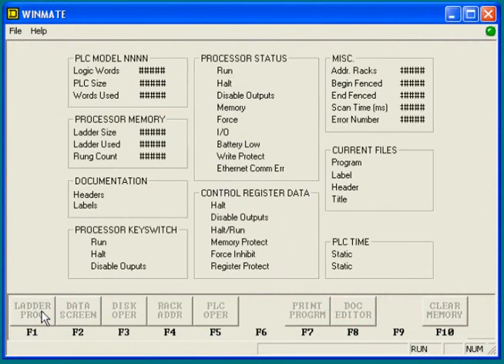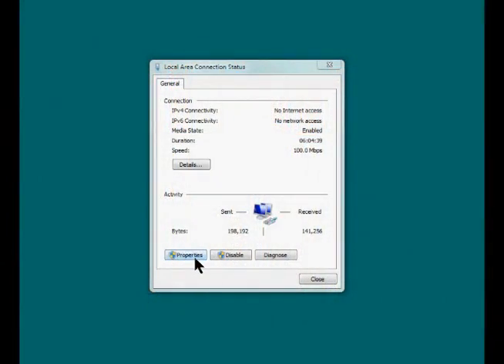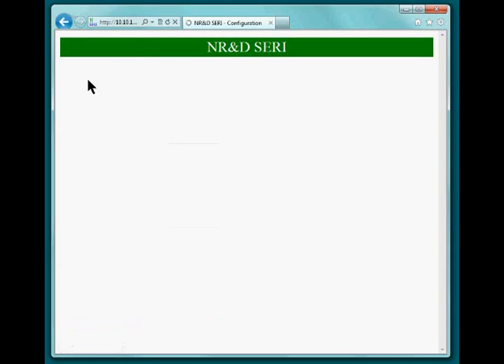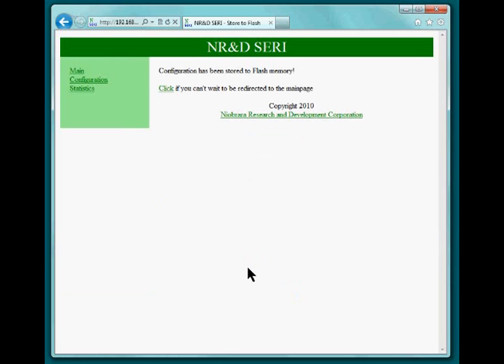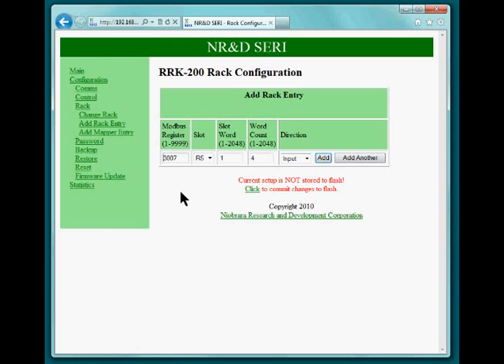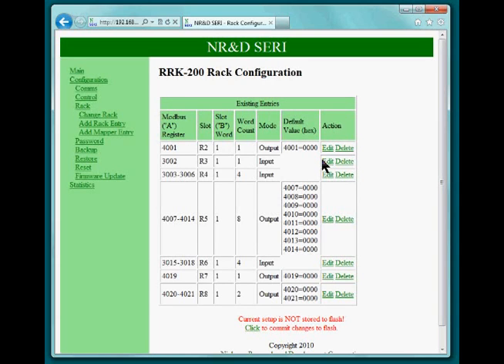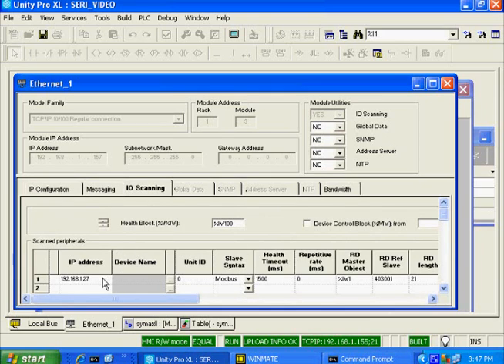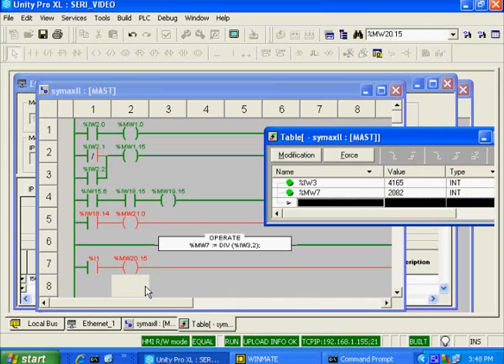Niobrara SERI Unity Example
The Niobrara SERI converts a Square D SY/MAX Model 640 PLC into distributed Modbus/TCP Ethernet I/O. This example shows a simple conversion of an old SY/MAX I/O rack to be controlled by a new Unity Pro Quantum PLC.